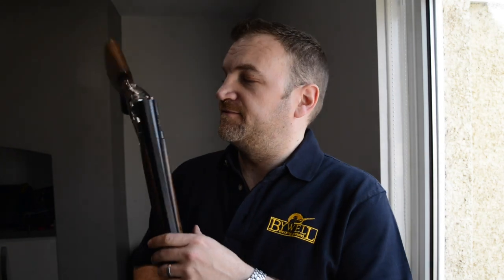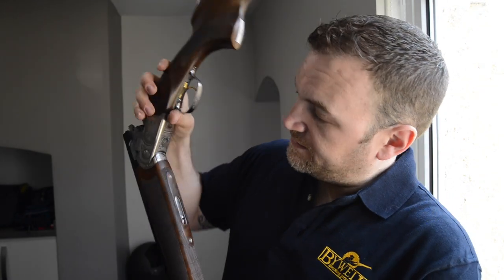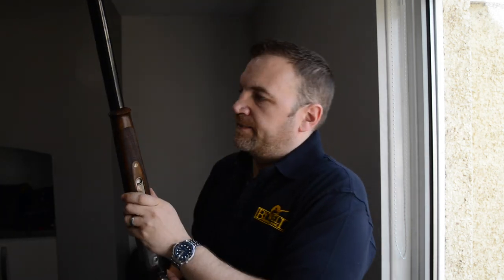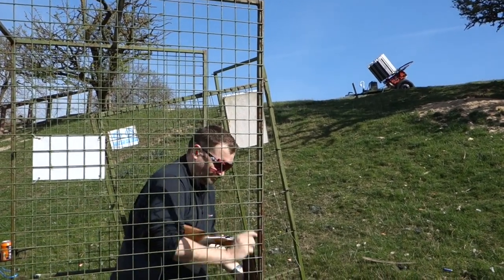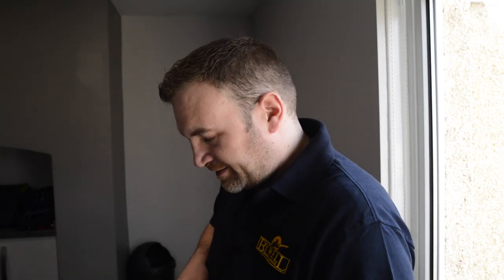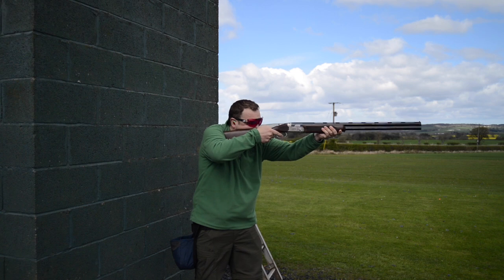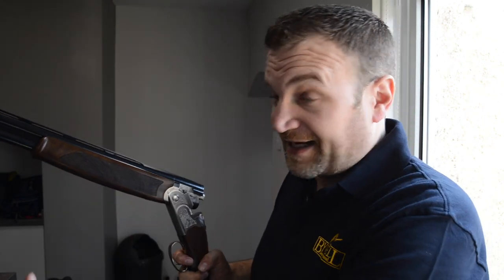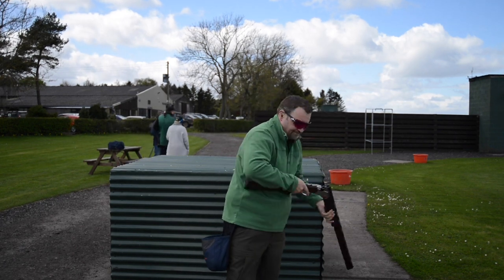Beretta Silver Pigeon 1 shotgun review